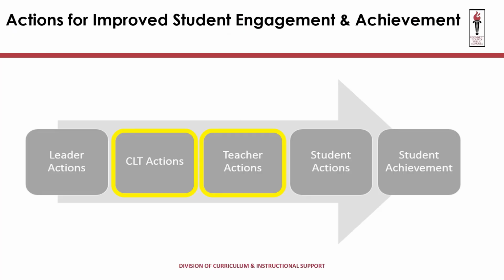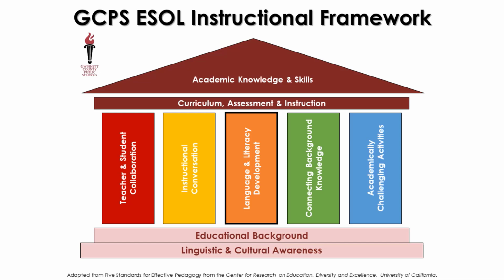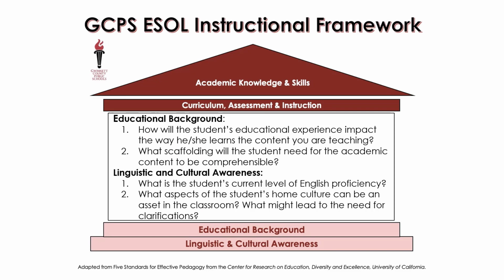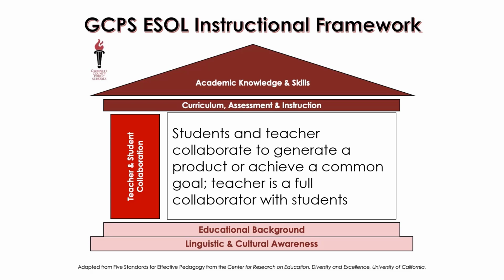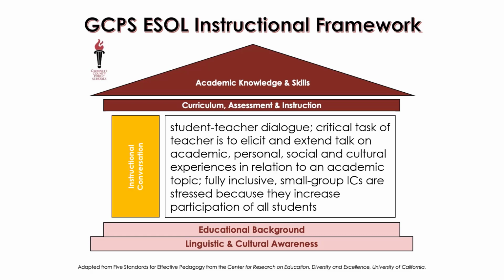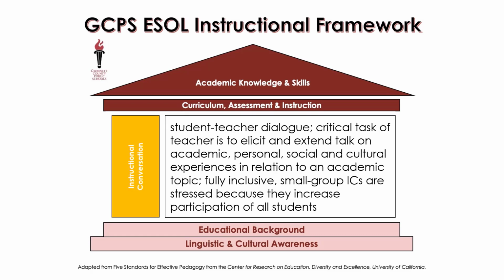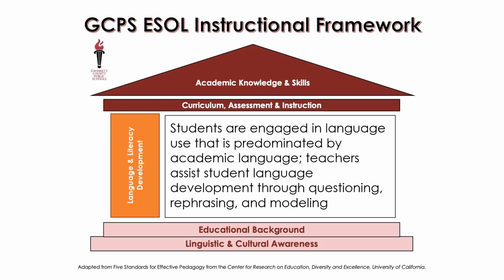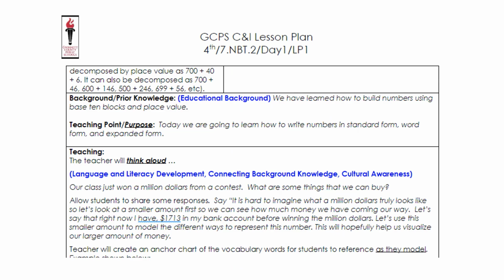GCPS ESOL Instructional Framework Overview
Based on the CREDE Standards, GCPS's ESOL Instructional Framework is designed to inform instruction for multilingual language learners.